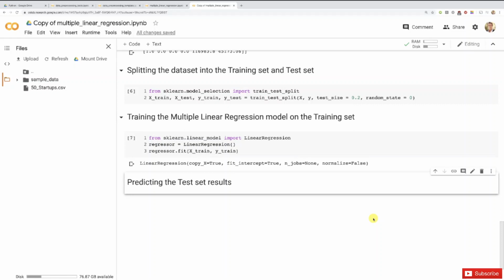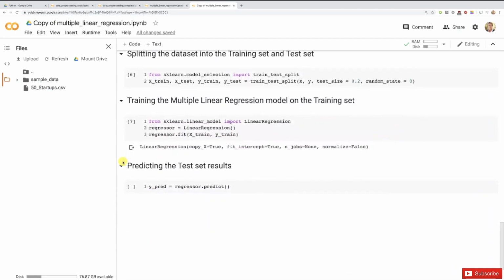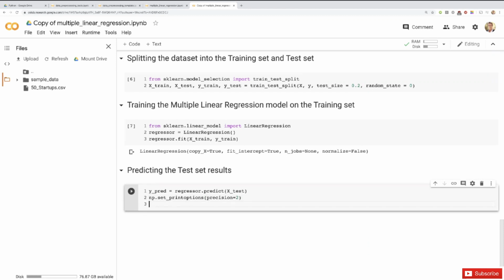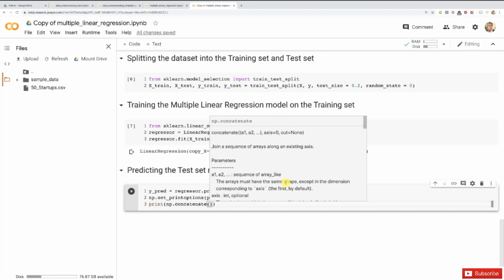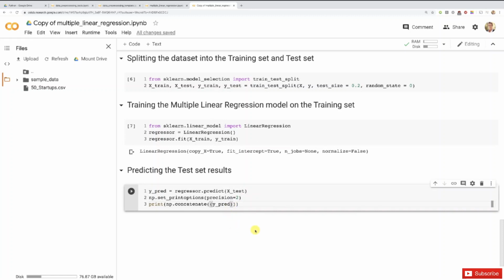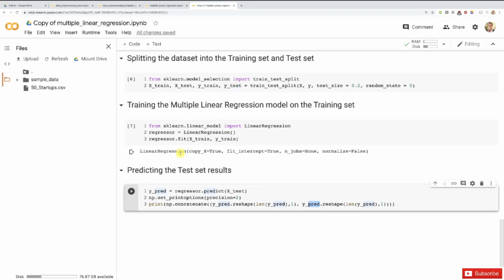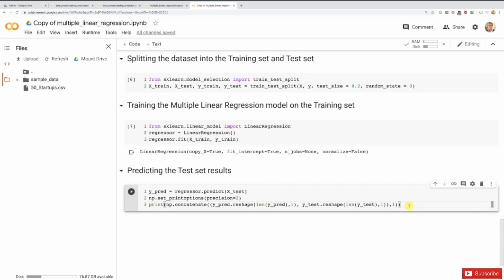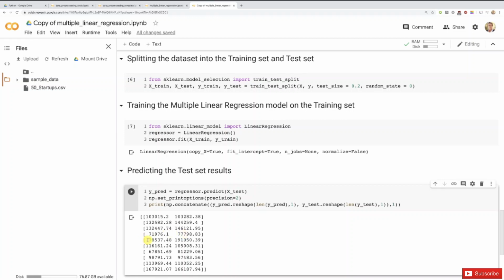Learn Machine Learning | Multiple Linear Regression in Python - Step 4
Multiple Linear Regression in Python